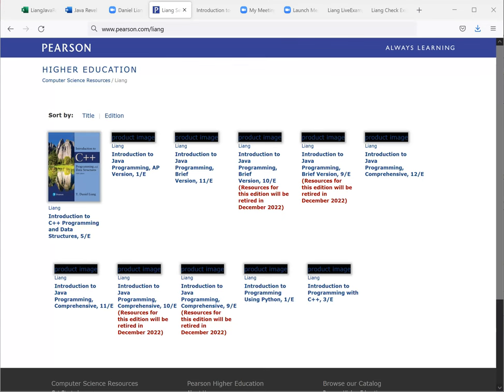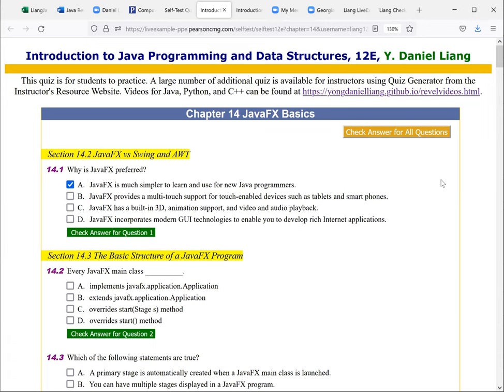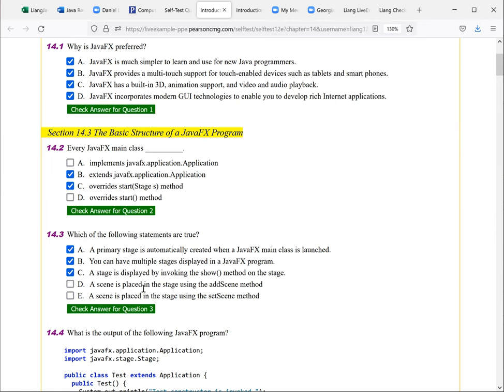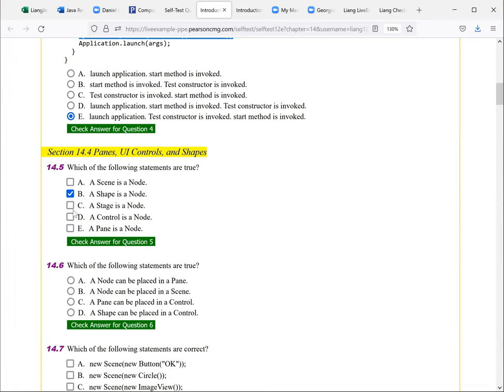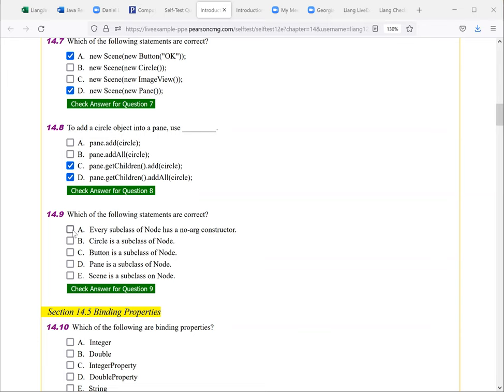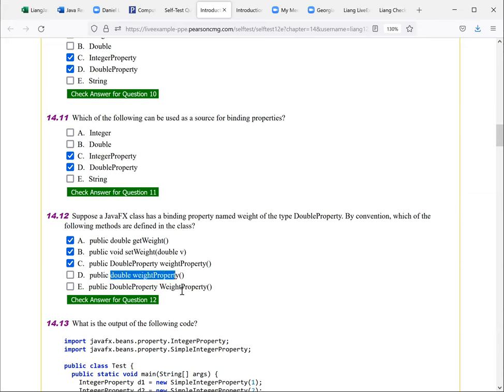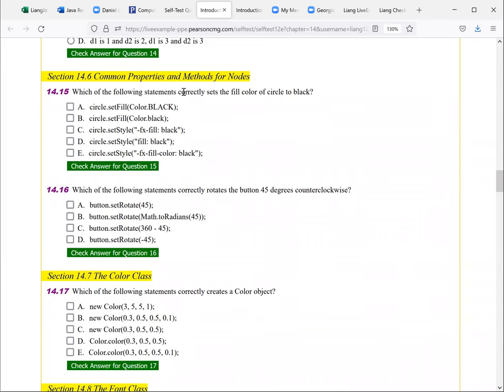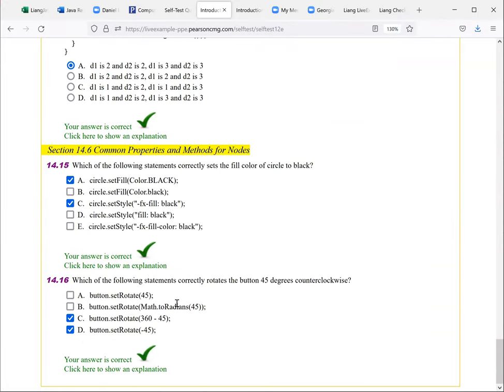Daniel Liang Java Chapter 14 Multiple Choice Questions Part 1